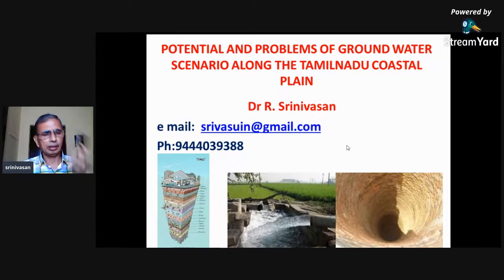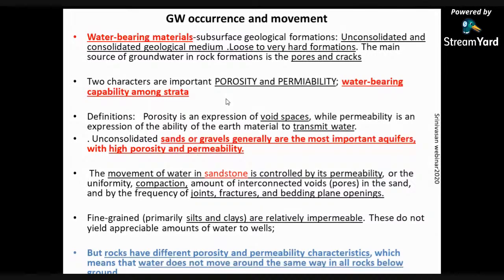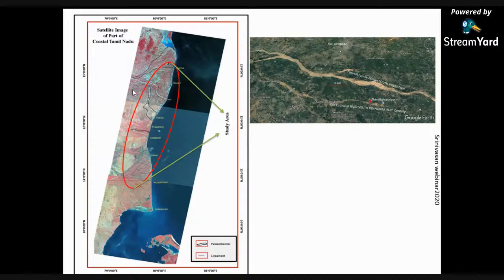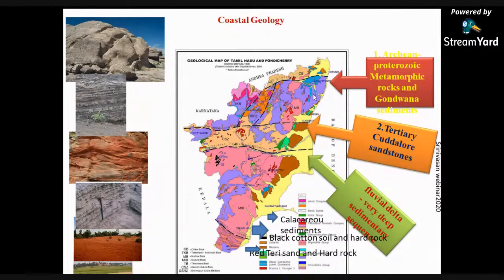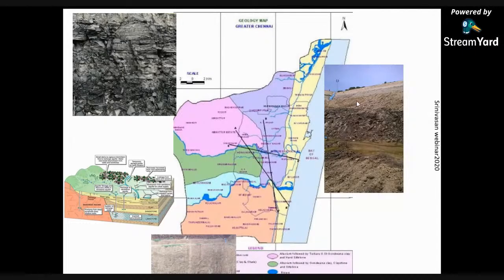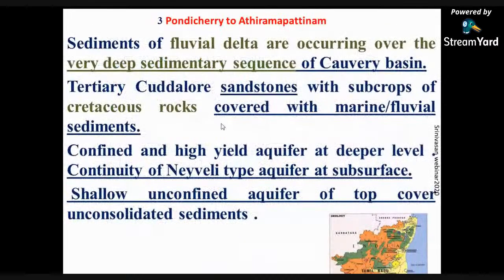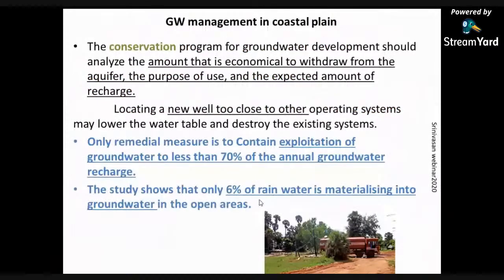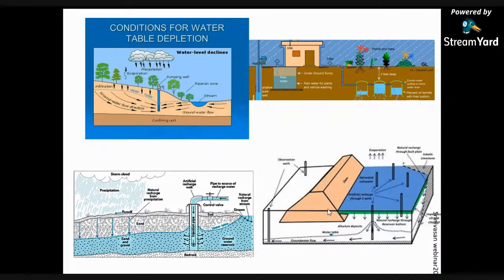ISSUES,CHALLENGES AND TECHNOLOGY IN WATER RESOURCE MANAGEMENT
Potential and problems of Ground water Scenario along the Tamil Nadu Coastal plain